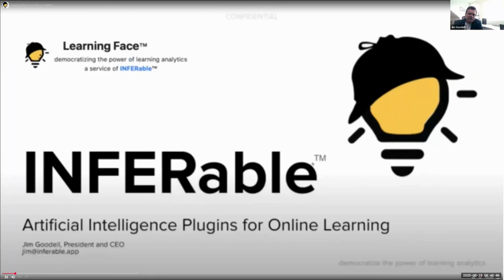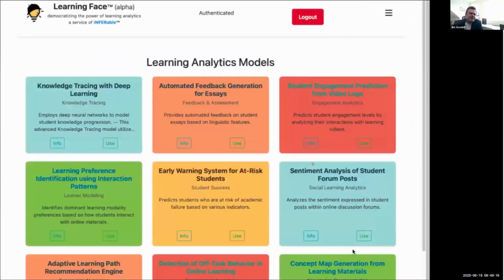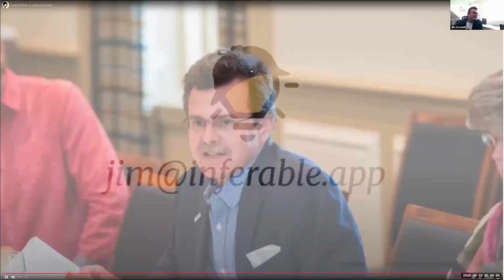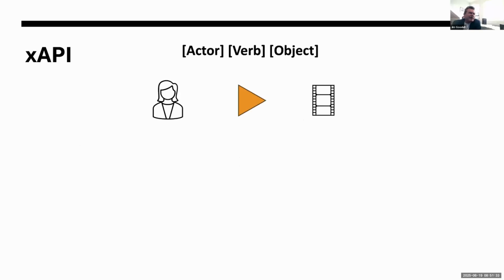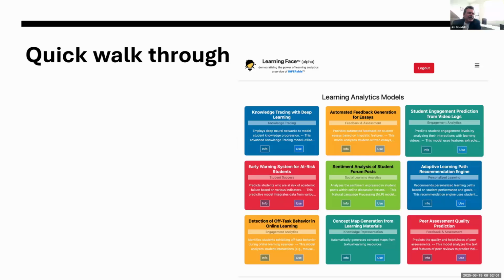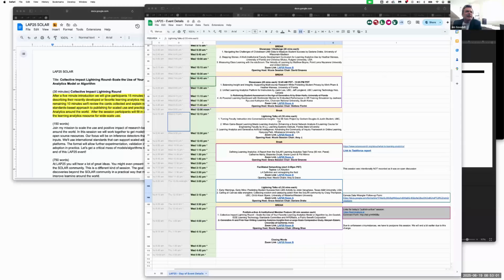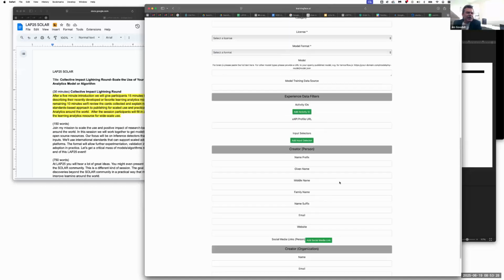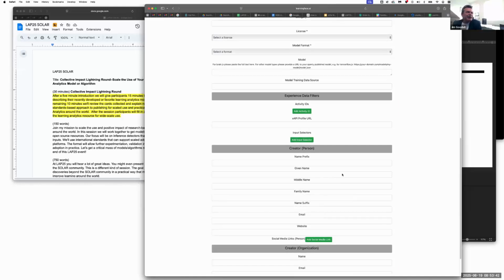Publish-a-thon & Institutional Member Feature - Collective Impact Lightning Round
Scale the Use of Your Favorite Learning Analytics Model or Algorithm

Speaker: Jim Goodell, IEEE Learning Technology Standards Committee and INFERable, a Public Benefit Corporation